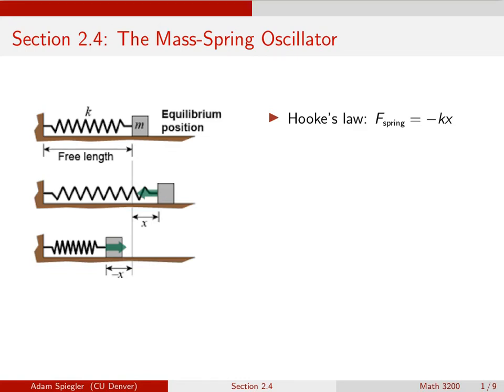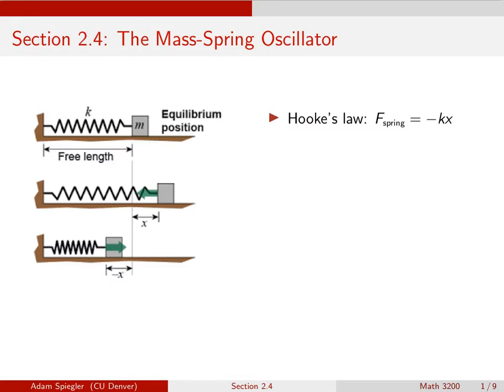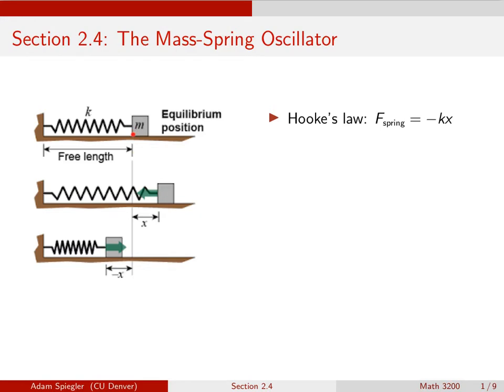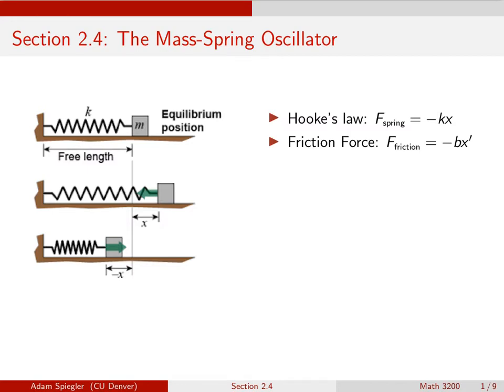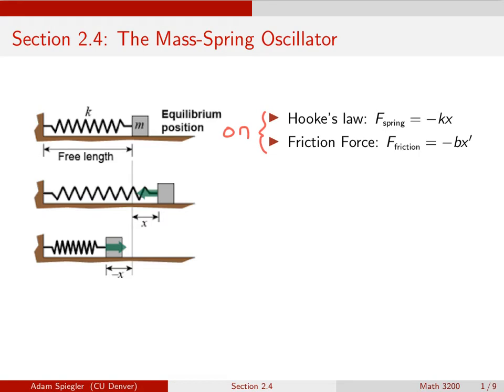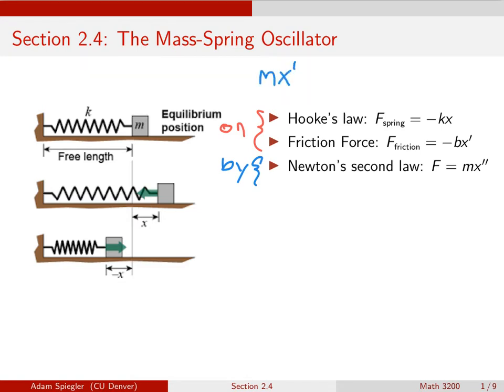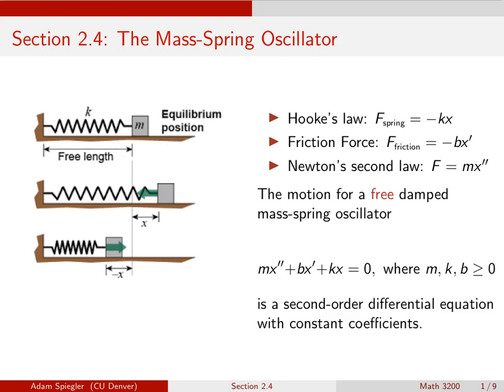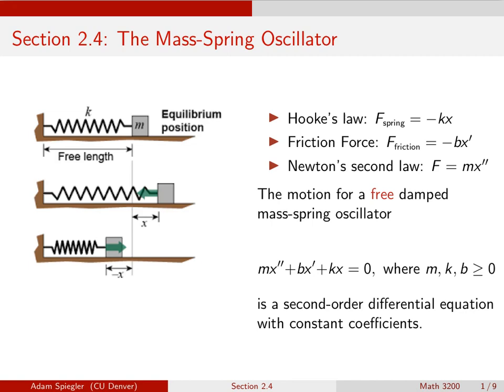Deriving Equations of Motion for Mass-Spring System